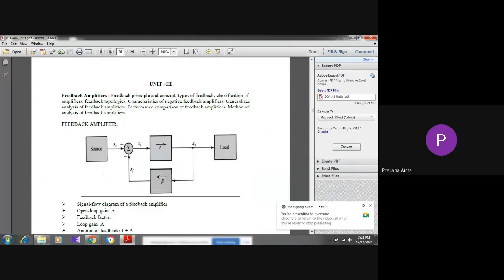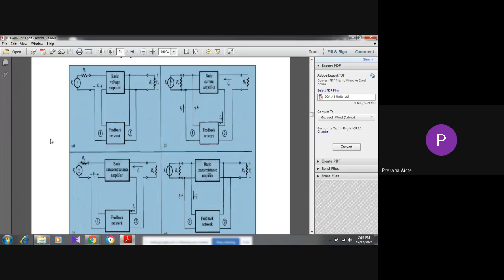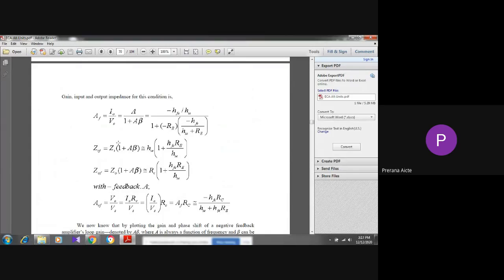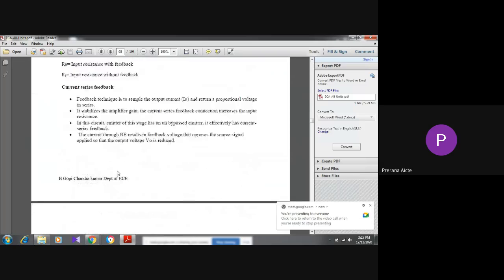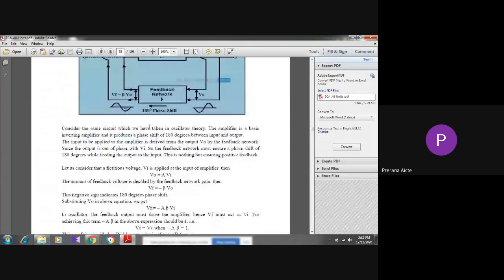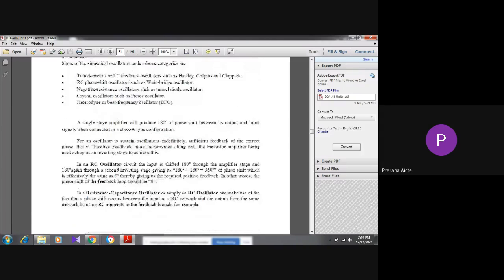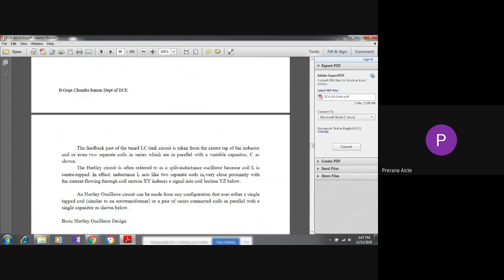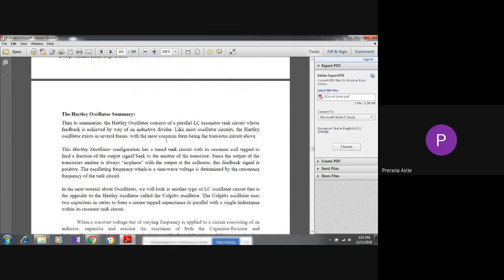PRERANA SVCE ECE AC LECTURE-3